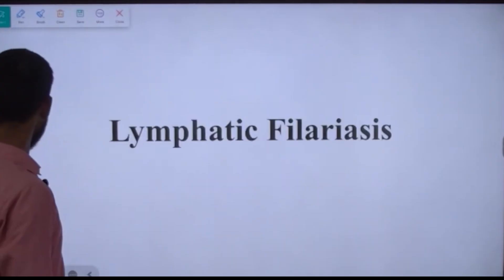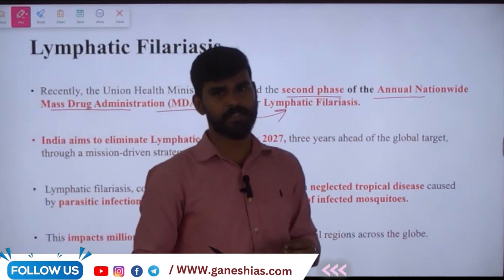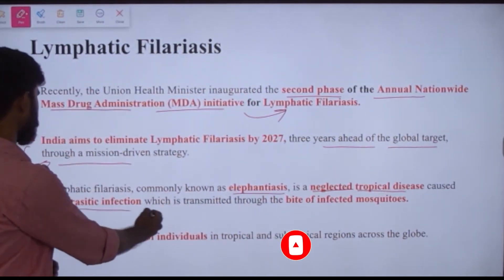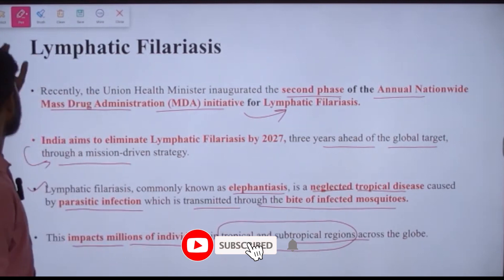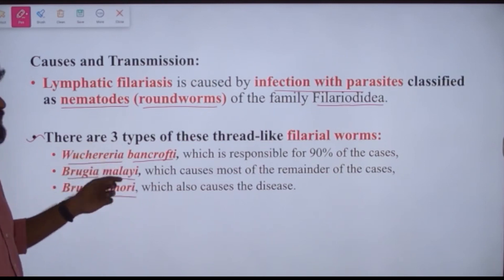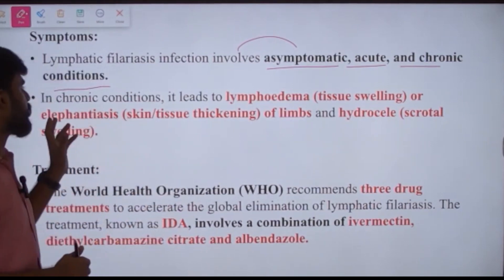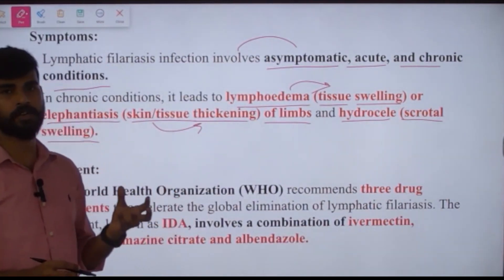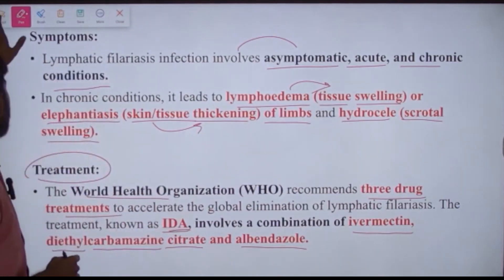LYMPHATIC FILARIASIS |UPSC | CSE | 2024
In this video, we will explore the multifaceted aspects of Lymphatic Filariasis (LF), commonly known as elephantiasis. We will discuss Mass Drug Administration (MDA) strategies, the causes and transmission of LF, the role of filarial worms, the symptoms it manifests, and the efforts of organizations like the World Health Organization (WHO) and IDA (International Development Association) in combating this debilitating disease. This session aims to provide comprehensive insights and information about LF, catering especially to individuals preparing for the UPSC Civil Service Examination in 2024.

GANESA SUBRAMANIAN (FOUNDER & DIRECTOR) Ganesh's Ias Academy

S.G. Subramanian is a Post Graduate in Physics and Pubic Administration from University of Madras. He is the Founder, Director of Ganesh’s IAS Academy, “First Professional Coaching Centre for Civil Services Exam in Tamil Nadu”. He has been guiding students for civil services examination since 1999 and has an experience of 20 years of teaching Constitution of India and Public Administration. He is a visiting faculty to the Centre for Continuing Education, Pandit Dheendyal Petroleum University, Ahmedabad, for training students for civil services Examination. He is a versatile personality who regularly writes articles on current affairs for civil service exams, and writes columns on the current topics related to constitution in The Hindu and Tamil Newspapers. He is also regular participant in the Debates on the Constitutional and social issues on many television channels. He is also a “Motivation Speaker” who has delivered may lectures in various schools and colleges and universities including DAV School and VIT, Vellore.

You Can Buy Books

Code Of Criminal Procedure
Constitution of India & Indian Polity
Indian Constitution and Indian Polity